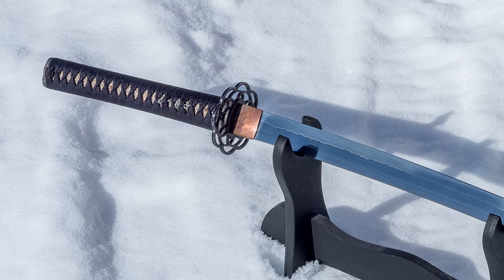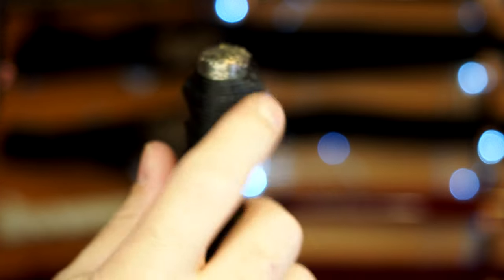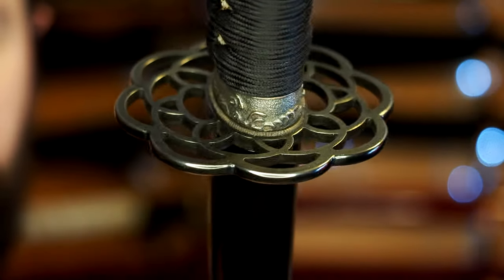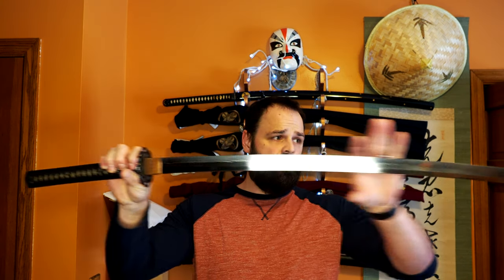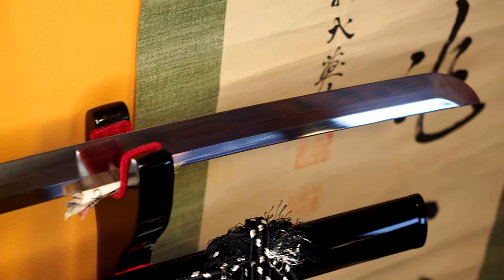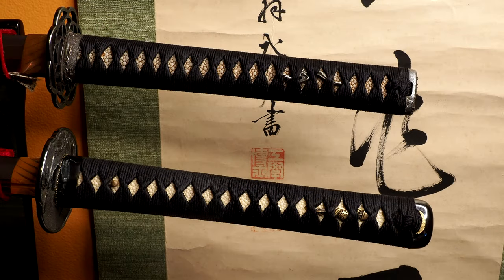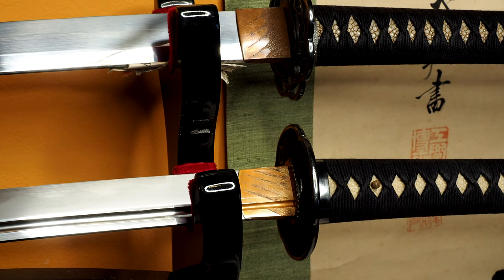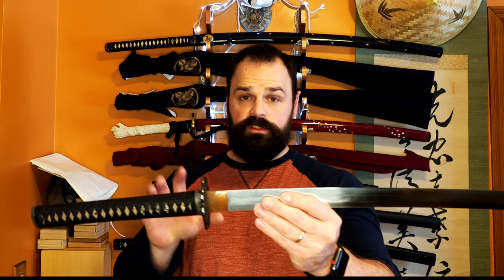Evolution Blades Motohara LMC SKS3 Review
This is a second hand blade and one of the earliest examples.  Jason at Evolution Blades considers it a prototype but I would think the way it was originally purchased would fall more in line with a first generation retail product.  The point is, this is both second hand and very early in the production.

Motohara has base models starting at $1800 and other customization options that could add up to several thousand dollars.

Fuchi/Kashira:
Fitting quality is acceptable but not at the same level of quality as the rest of the sword.
Transitions are good
Well placed and even
Excellent fit and finish apart from generic material quality.

Tsuka:
Ito is tight
More rounded grip than many other swords, I find it very comfortable
Samegawa is panels and no emperor node
Shape has a slight waist
Mekugi were hard to remove but handle came off as intended without needing to be hammered
Tsuba:
Unique look
Small like an antique
Not a lot of zazz
Fits well

Habaki:
Best habaki I have seen on a production semi custom katana
Fits well
Looks great
Decorated
Has dimension

Saya:
Shitidome fit and work witohut popping out
Saya has a thick koiguchi area and a tapered thin kojiri
Excellent fit
Holds habaki well
Held up well over time

Blade
Not as sharp as I would like
Polish is great for the price
Blade holds up well to intended target
Rolled on edge on water bottle

Dynamics:
Feels excellent in every way.  Moves like an iaido but cuts like a lawn mower. Light weight means I have to provide momentum and the sword will not do the work for me but when momentum is provided, it is an amazing cutter.  Sword feels great in the hand.  No complaints when it comes to iaido.

Cutting
Tatami - just need to get it moving
Bottles - not advised

Specs on this Motohara LMC SKS3 Katana:
Features-

Blade: 29” SKS3
Geometry: Shinogi Zukuri Light Mat Cutter, Light and wide blade made for cutting used japanese tatami.
Ito: Black SIlk
Same: Aged/enhanced large nodule panels.
Fitting: Wave Theme
Habaki: Copper with pattern
Saya: Gloss Black
Handle/Tsuka Length:10.63”
Blade/Nagasa Length: 29” (without habaki)
Sori: .73”
Moto-haba: 1.3”
Saki-haba: 1.08”
Motokasane: .21”
Sakikasane: .15”
MSRP: $1800 ( got it less second hand)

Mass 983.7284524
Hilt Extremity 0
Grip Reference 27.0002
Blade Extremity 103.505
Center of Gravity 40.64
Lever Reference 1.27
Hilt Node 25.4
Blade Node 75.56
Action Point 24.13
Pivot Point 81.28
Action Point 10.8
Pivot point 61.366

Weapon Dynamics Link -